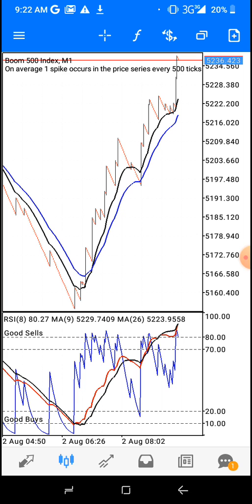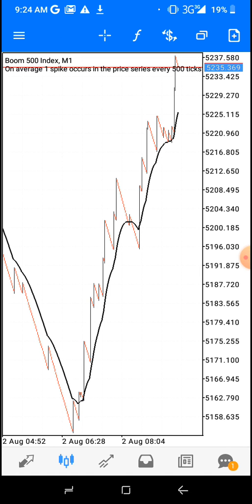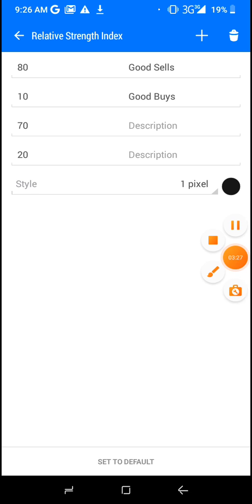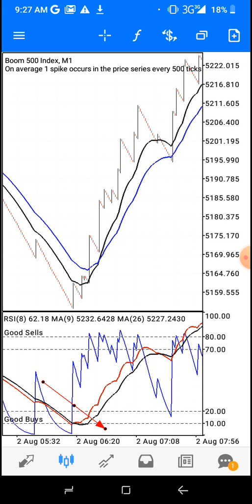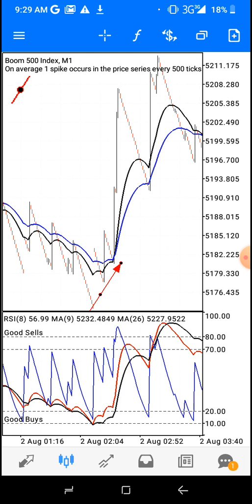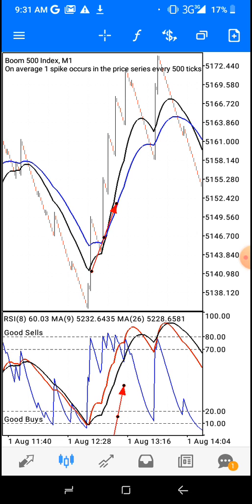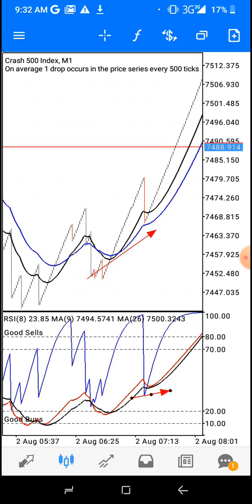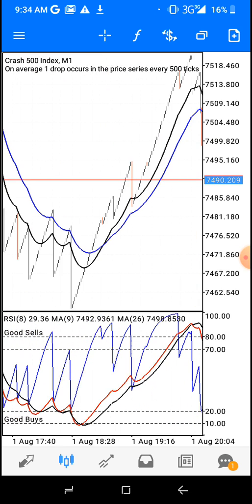BOOM AND CRASH STRATEGY FOR CATCHING SPIKES, MAKE A 100$ TO 200$ DAY🤑🤑🔥🔥 🔥